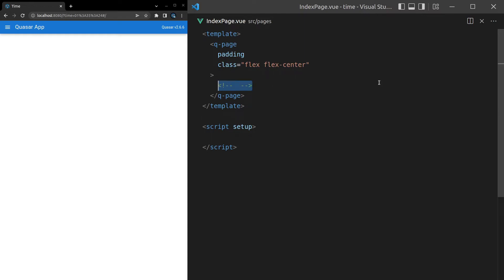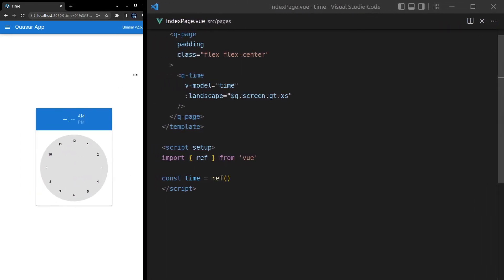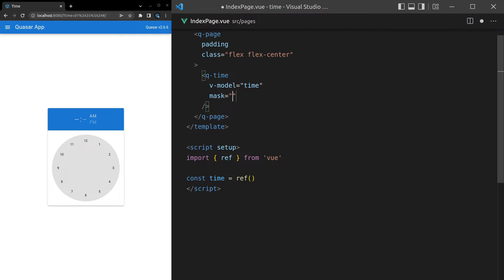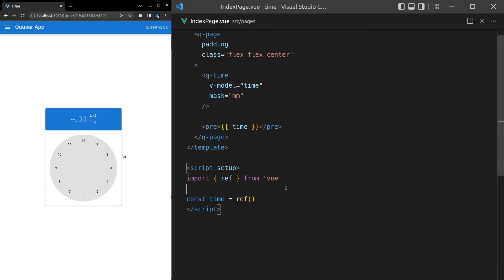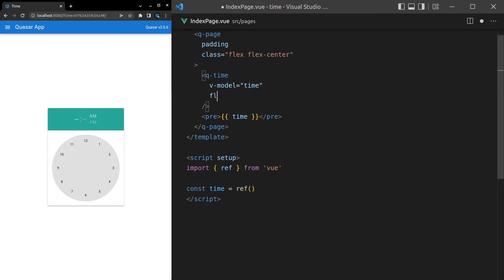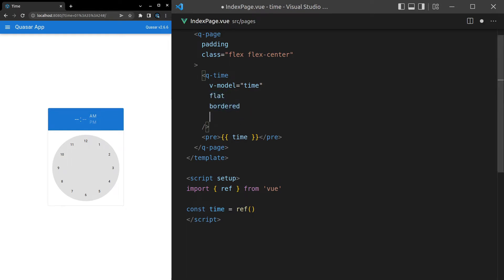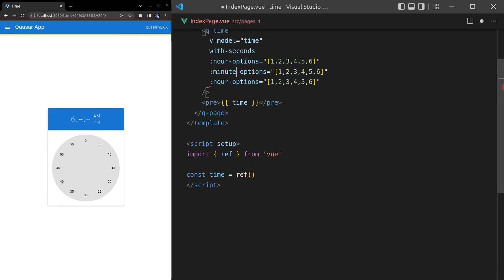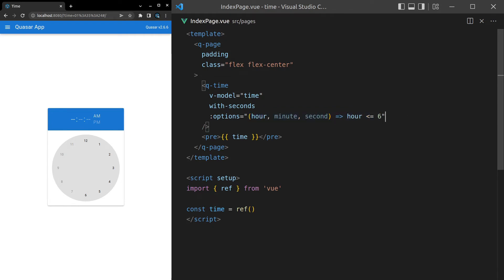Learn Quasar Components - QTime